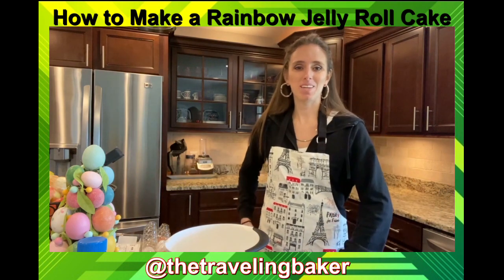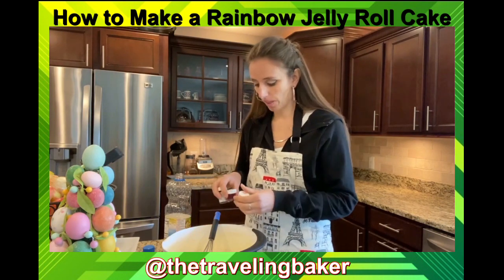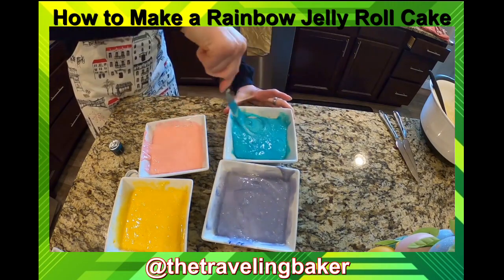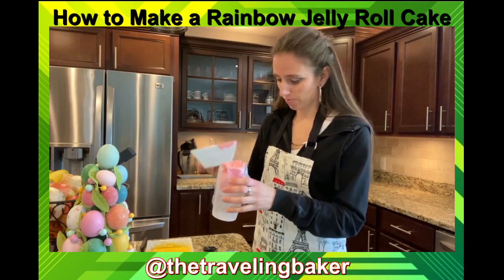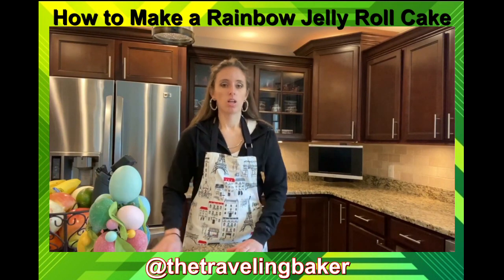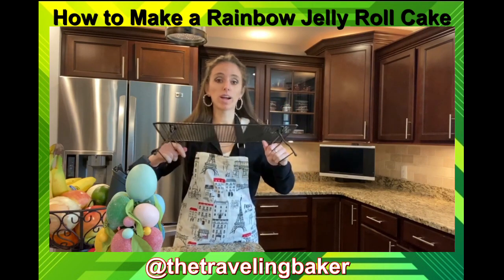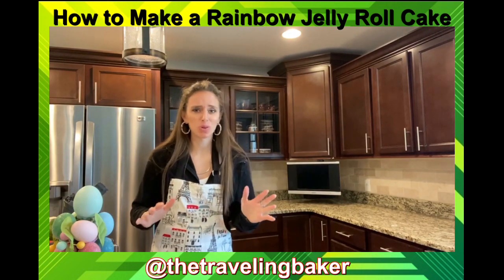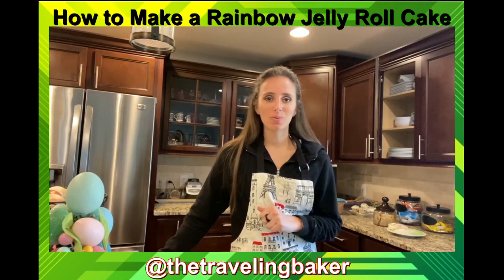How to Make a Rainbow Jelly Roll Cake In Bourbonnais IL, 60914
Step by Step tutorial on how to make a rainbow jelly roll cake!

2 Classic White Duncan Hines Cake Mix
6 Eggs
2 Cups Water
2/3 Cup Oil

Pastel Colors of your choosing

Classic Buttercream for frosting!

Bake cake in a lined 1/2 sheet tray with parchment and Crisco along the edges of pan.

Here Below Are More Helpful Things Most Recommend Below!

Get Your Custom Videos Here!